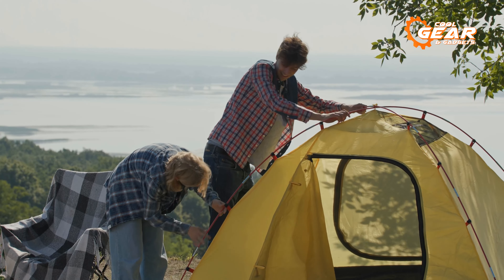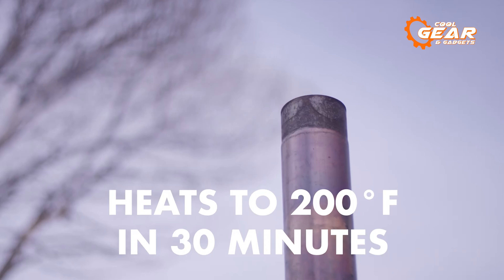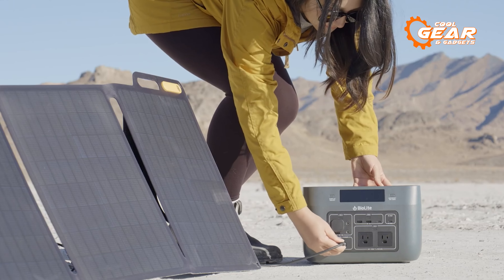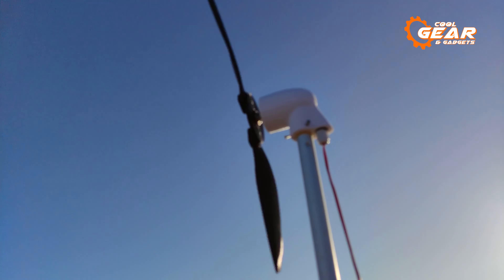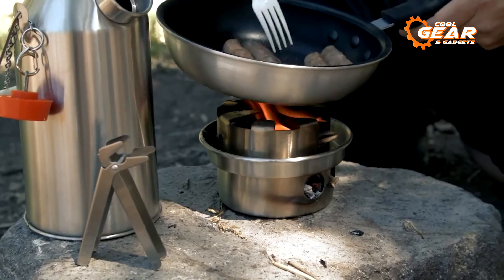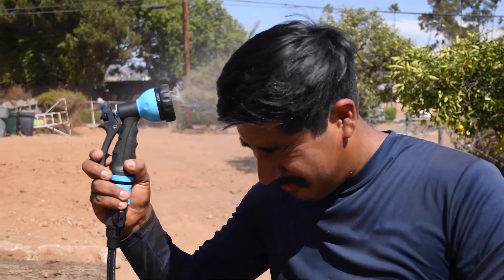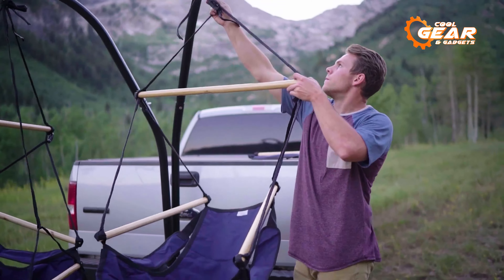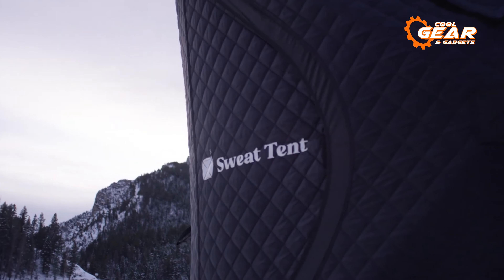7 Next-Level Camping Gear & Gadgets Worth Buying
Explore the latest in camping gear innovation! While it might seem like a gimmick, these cutting-edge camping accessories bring a new level of excitement to your outdoor adventures. Packed with innovative features and benefits, they can truly transform your camping experience. Join us in this video as we highlight seven must-have Next Level Camping Gear & Gadgets that will enhance your outdoor escapades like never before.

Gear List:

00:00 - Introduction
00:27 - SweatTent
01:09 - BioLite BaseCharge 600

01:57 - Cutting Edge Power Mini Wind Turbine

02:46 - Kelly Kettle

03:33 - RINSEKIT PRO

04:17 - HAMMAKA HAMMOCK

04:51 - Gerber Freescape